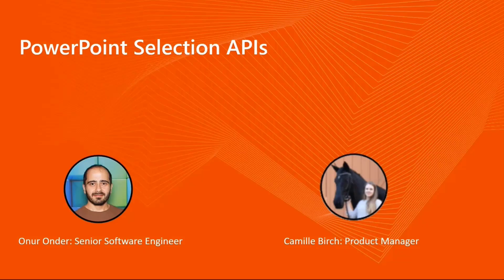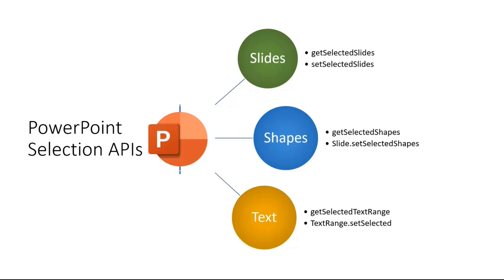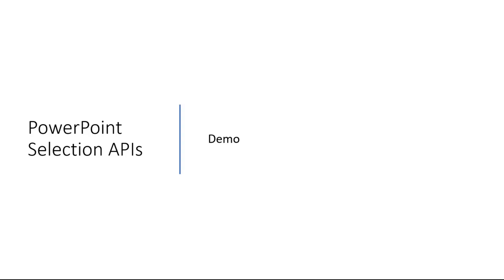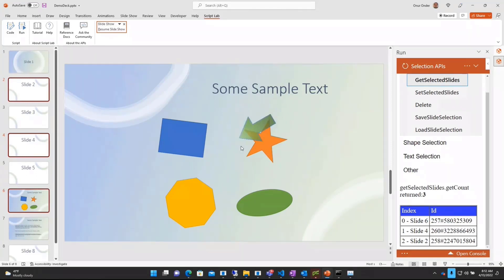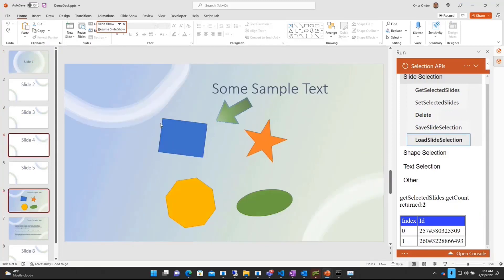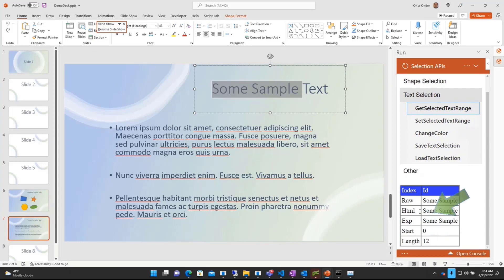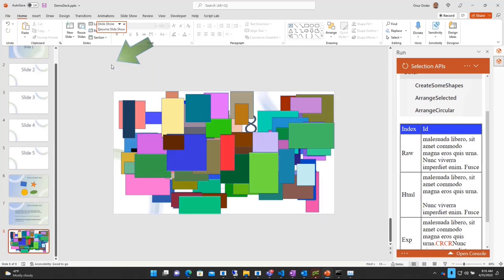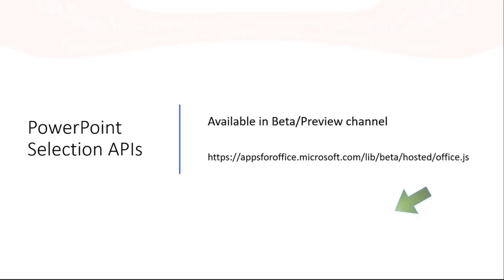PowerPoint selection APIs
In this 7-minute Developer-focused demo, Microsoft presenters Onur Onder and Camille Birch share 17 new APIs used for getting and setting selected information for slides, shapes and text range in PowerPoint.  Reviewed concepts of slide and shape scoped collections along with text range selection.  The live demo neatly shows functionality delivered by the new APIs.  The beta APIs are available now for you to trial and we would appreciate your feedback.  This PnP Community demo is taken from the Office Add-ins community call – April 2022, recorded on April 13, 2022.

Demo Presenters
• Onur Onder, Senior Software Engineer (Microsoft)
• Camille Birch, Product Manager (Microsoft)